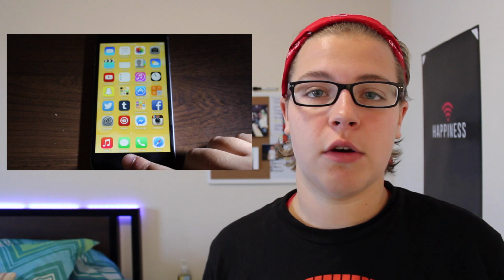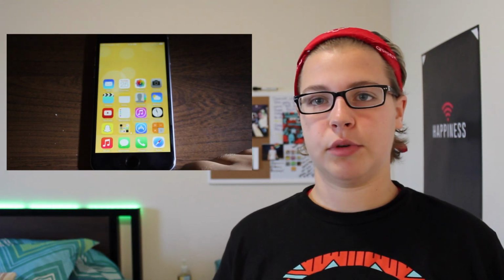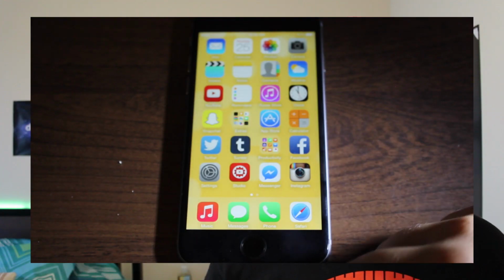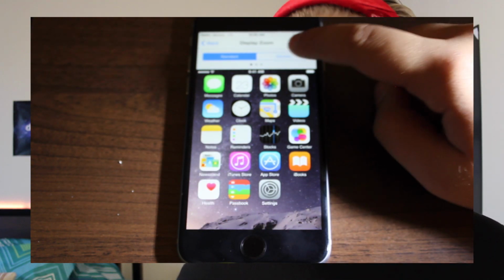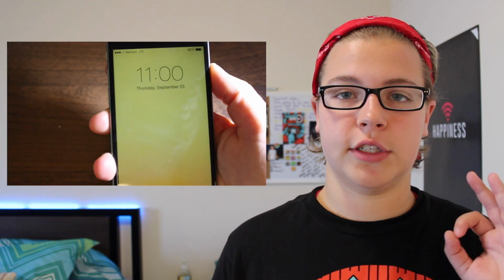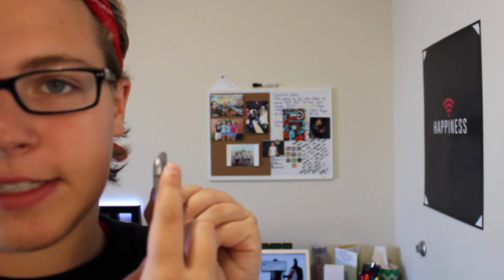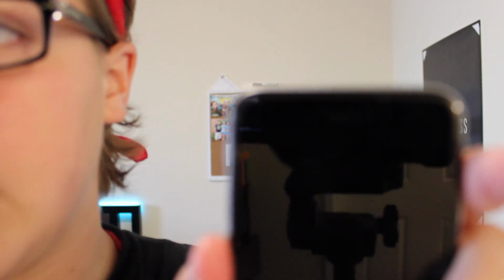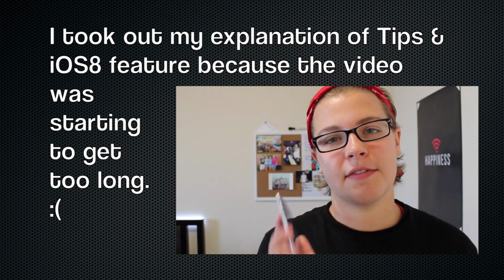iPhone 6 Review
an average review from an average consumer.

Hi! My name is Julia and I honestly just like filming bits and pieces of my life. My content ranges from Twenty One Pilots theories to LGBT relationship advice with my girlfriend, Marisa. But honestly I just love YouTube so every now and then I film me going to a concert or show too! Just stick around, it'll be a good time.